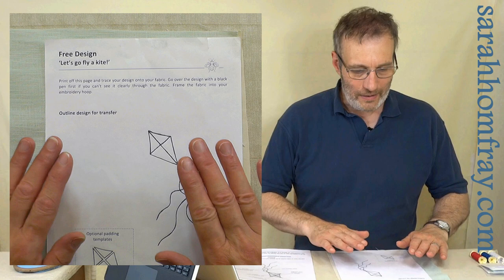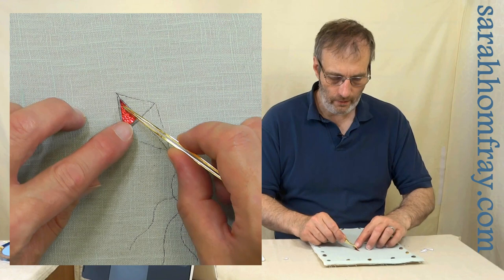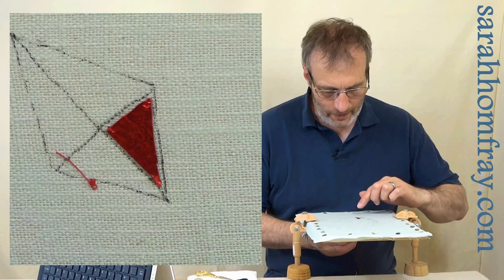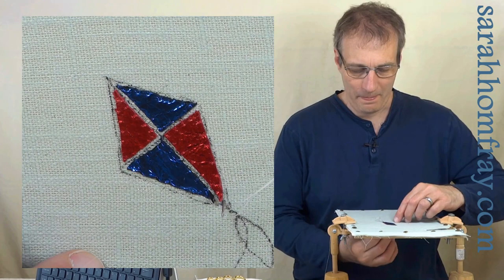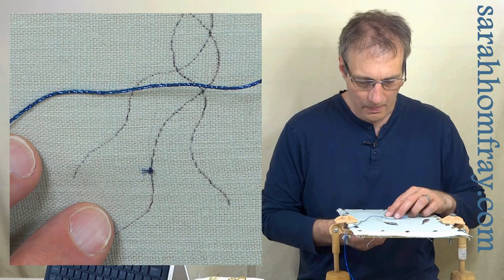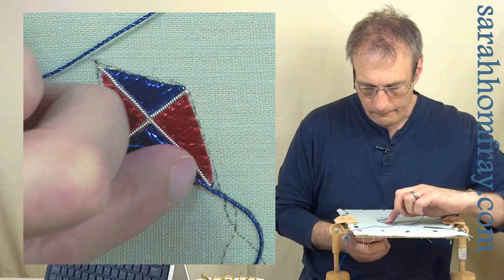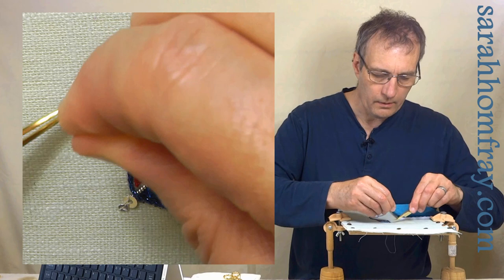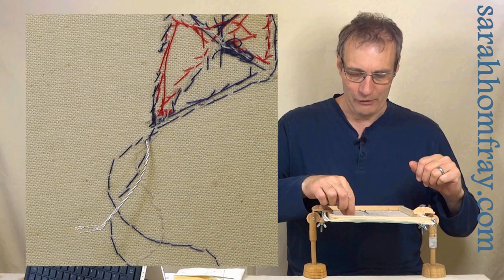TOTAL beginner tries his hand at embroidery for the very first time! Does he succeed?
What happens when a raw beginner picks up needles and thread and tries embroidrery for the very first time? Can he follow step-by-step video instructions for a beginner's goldwork hand embroidery project or will he embarrass himself on camera?

0:00 Introduction
2:11 Materials
4:24 Leather
14:53 Pearl wire
20:09 Couching twist
25:55 Plunging!
27:01 Spangles
33:56 The reverse side
35:44 Closing thoughts

If you're a beginner to goldwork hand embroidery have a look a my page specifically for you

Are you a hand embroidery beginner? Or thinking about how to get into the hobby?